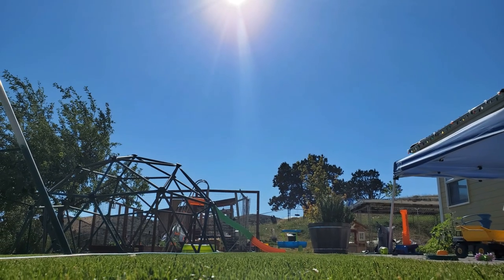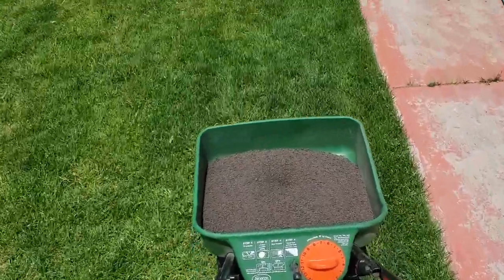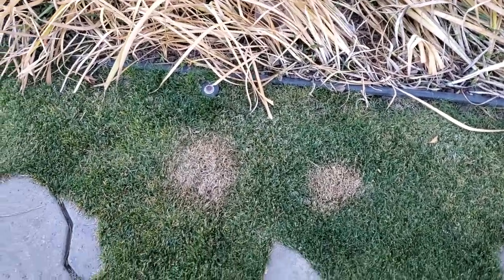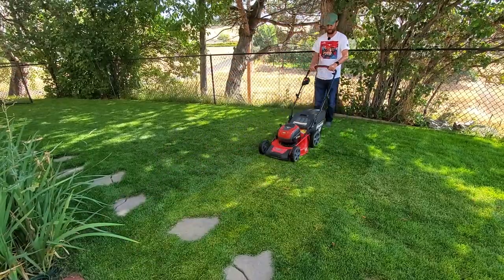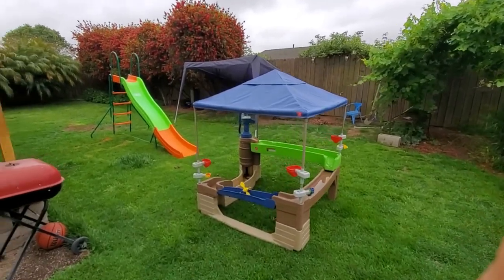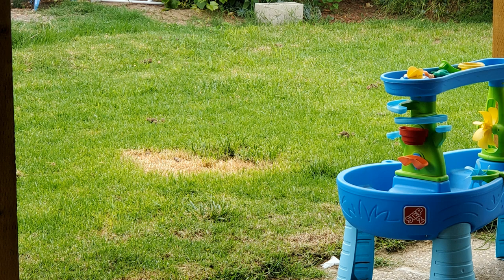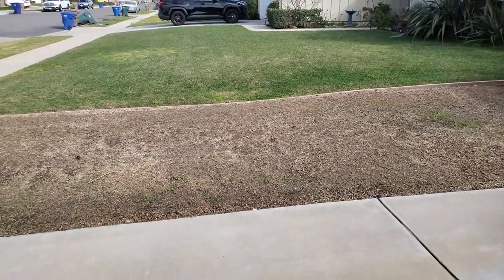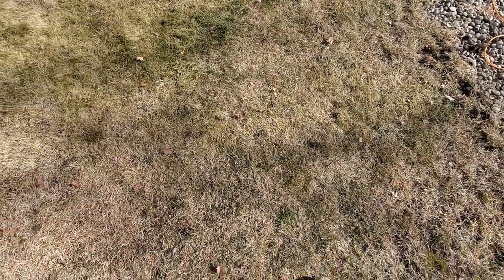5 Ways To Kill Your Summer Lawn (Accidentally)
For cool season lawns it's easy to accidentally kill off parts of your lawn temporarily or permanently. Brown lawn spaces in the summer aren't always a sign of dead grass but those areas can die off completely if you aren't careful.

In this video I've listed off five ways many lawn owners of cool season grasses kill their lawns but there are other lawn care mistakes that people everywhere make each and every summer.